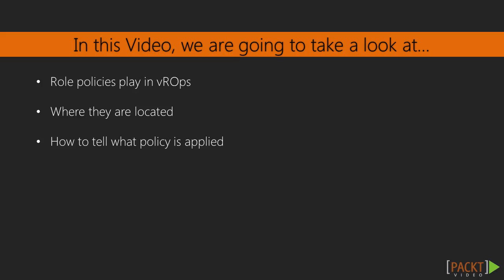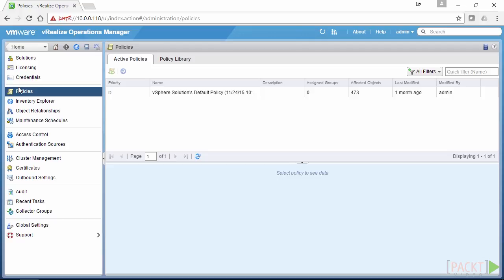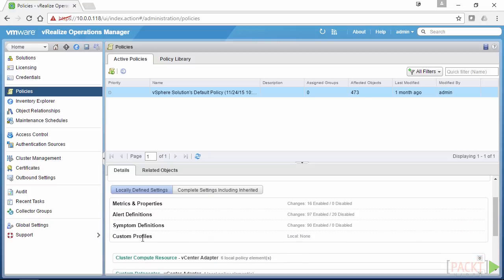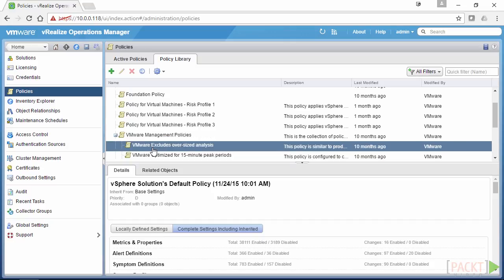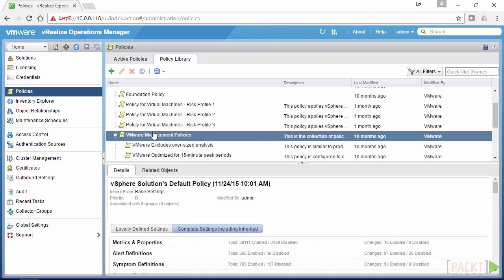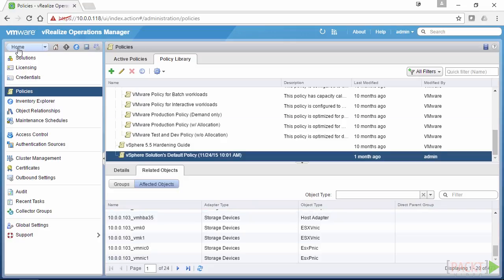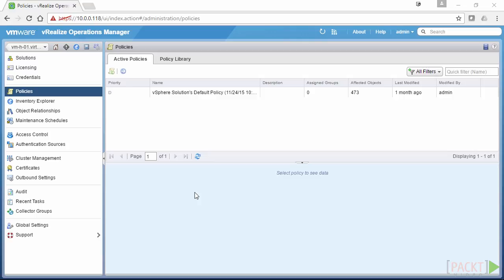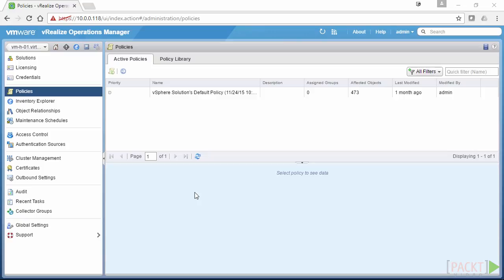Learning VMware vRealize Operations Manager : What Are Policies? | packtpub.com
Describe what policies are and what role they play.
• Navigate to the administration section and select policies
• Select a policy to view the information
• Get familiar with the page and layout